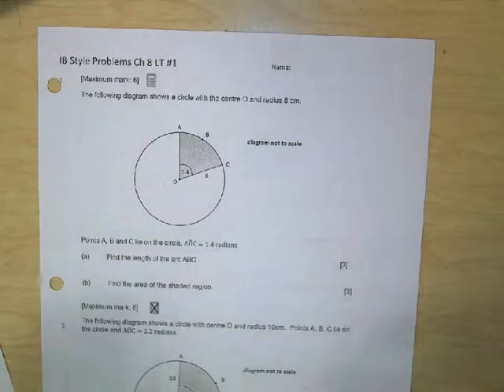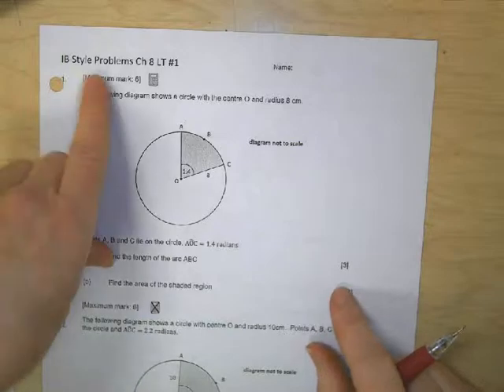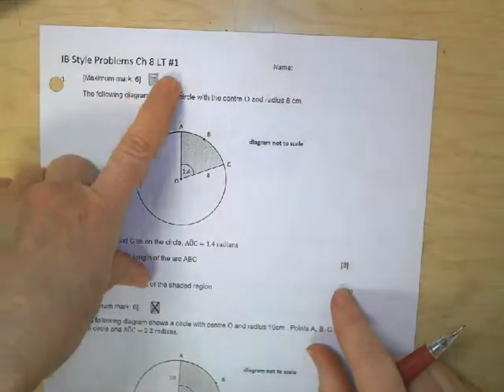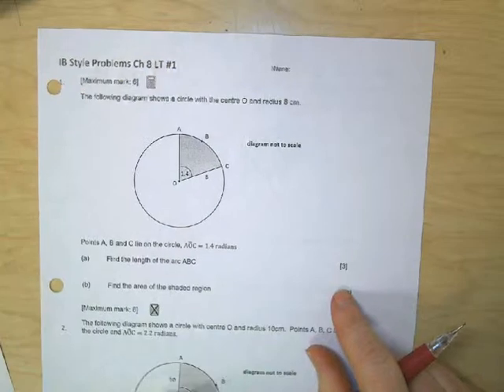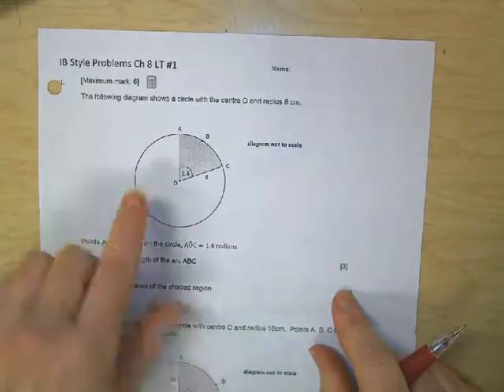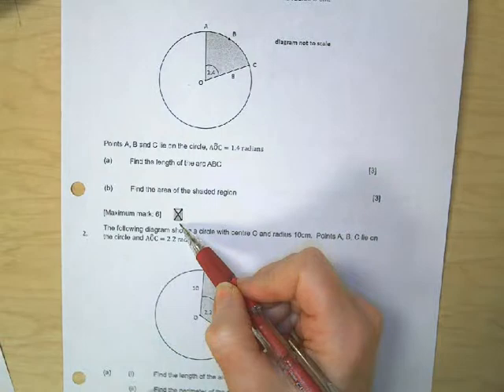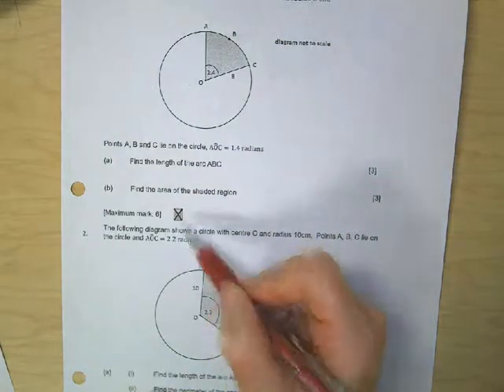IB Style Problems Ch 8 LT 1 video